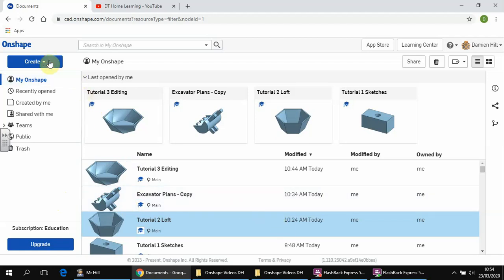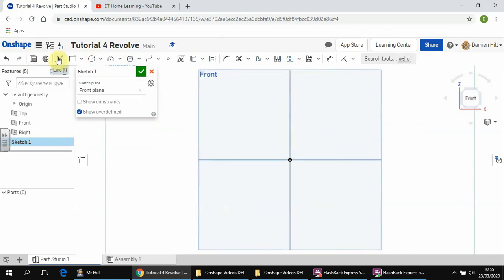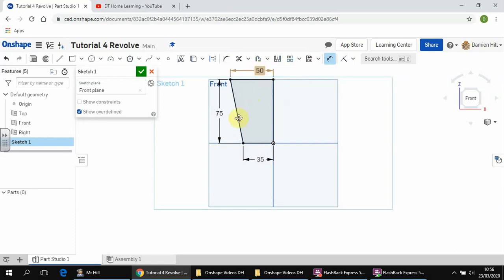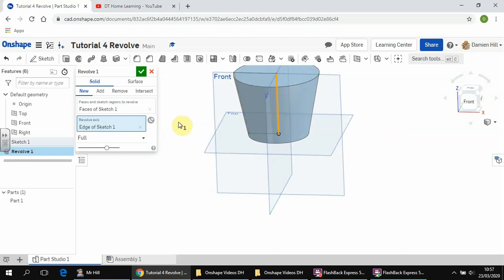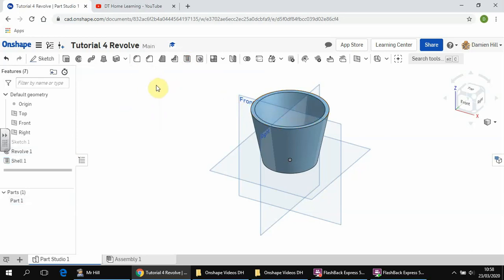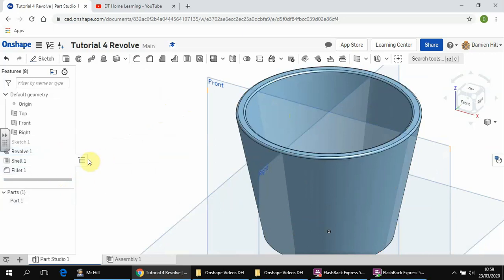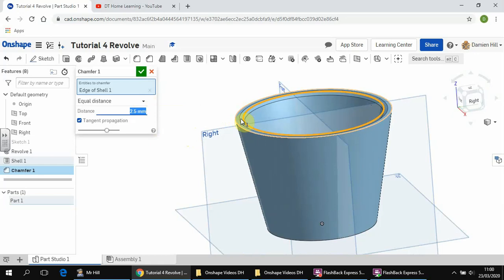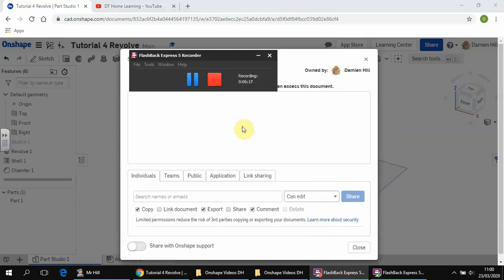Onshape: Lesson 4 Revolve Fillet and Chamfer